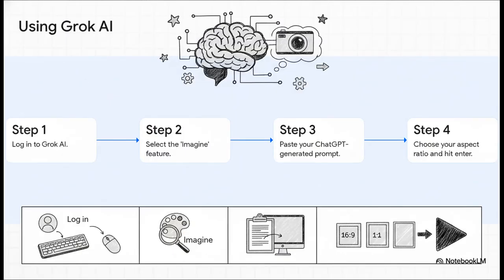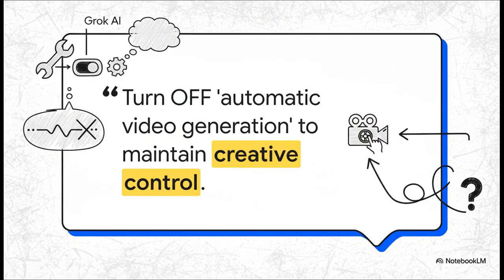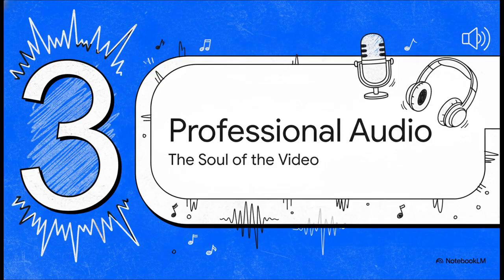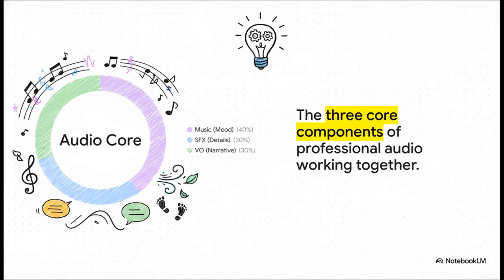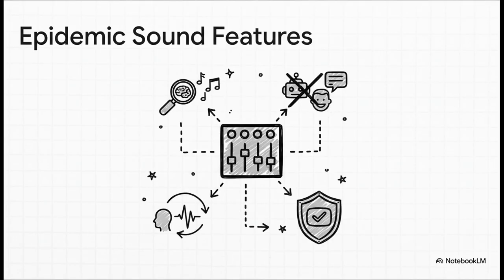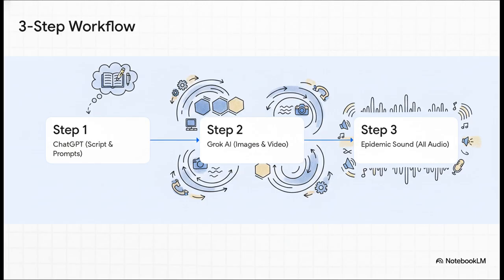Creating AI Videos for Free| Create Hollywood Type AI Videos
Want to create Hollywood-style AI videos for FREE? 🤯
In this video, I’ll show you step-by-step how to create cinematic AI videos using free tools — no editing skills required!

Whether you're a content creator, YouTuber, or beginner, this method will help you create high-quality AI videos that look like movie scenes 🎥🔥

🚀 What You’ll Learn:

✅ How to generate cinematic scenes using AI
✅ Tips to make your videos look like Hollywood movies

👉 YouTubers
👉 Instagram Reel Creators
👉 Beginners in AI content creation
👉 Anyone who wants to earn from AI videos

🔥 Why This Video Is Important:

AI video creation is the future of content creation.
Start now and build a powerful YouTube channel with viral AI videos 💸
📈 Keywords (SEO):

AI video creation, free AI video tools, text to video AI, cinematic AI video, AI filmmaking, create AI videos free, Hollywood AI video, AI video generator free